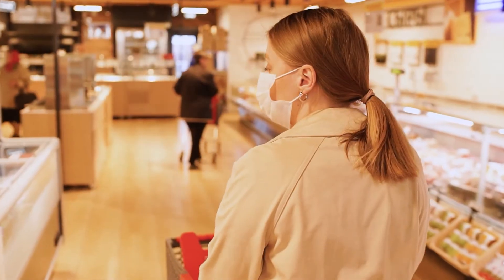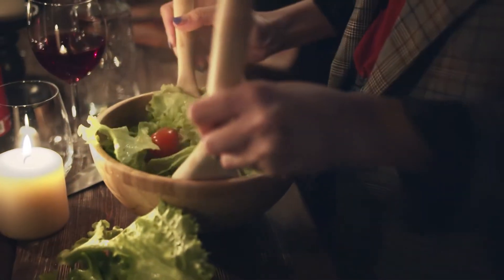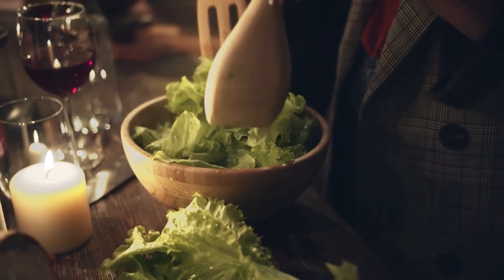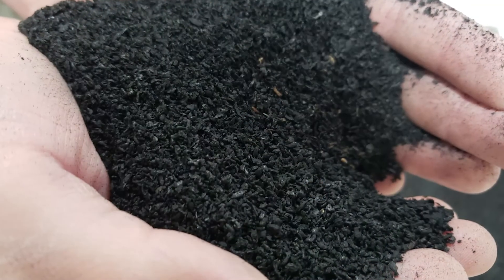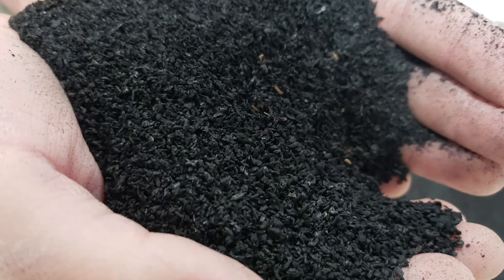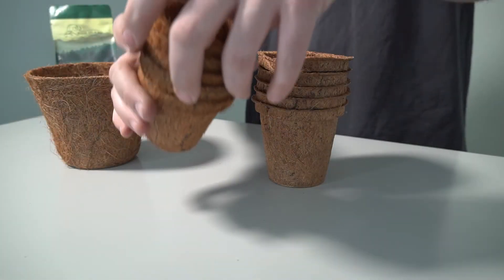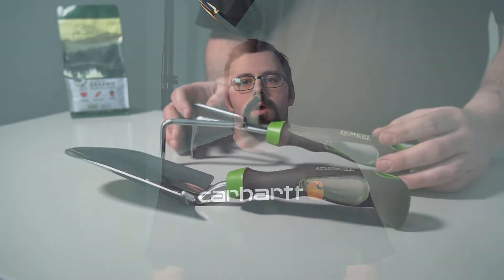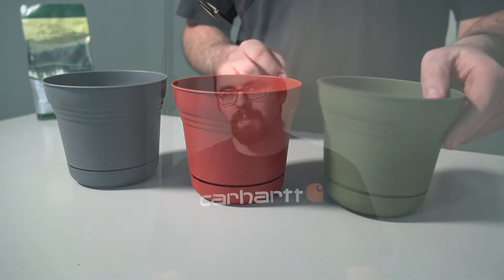High Island | Looking Forward: 2021 Preview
We take a short look back on 2020, and looking forward to what 2021 will offer.